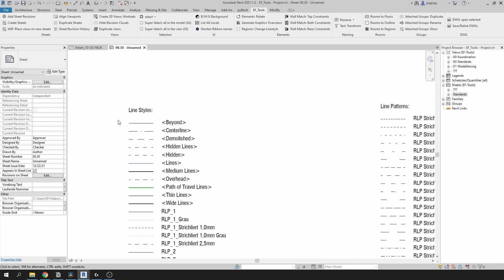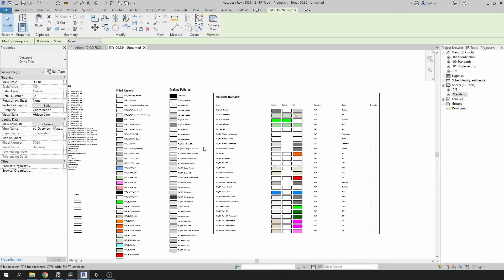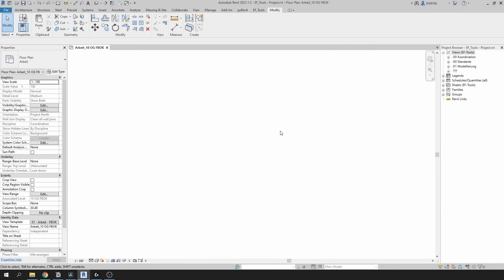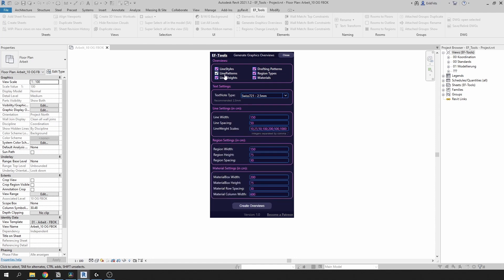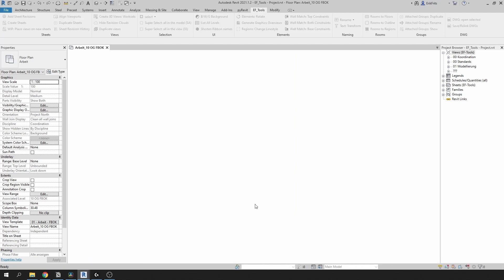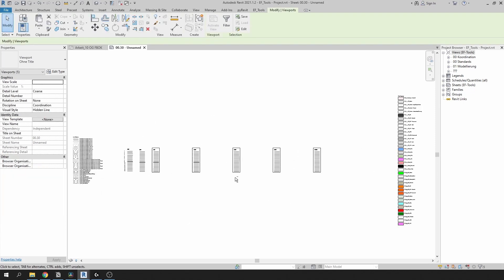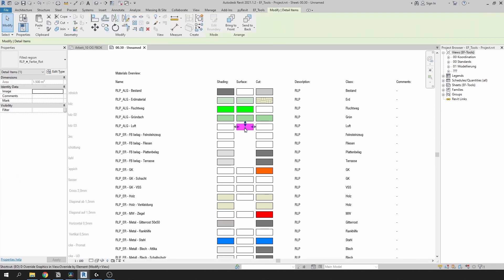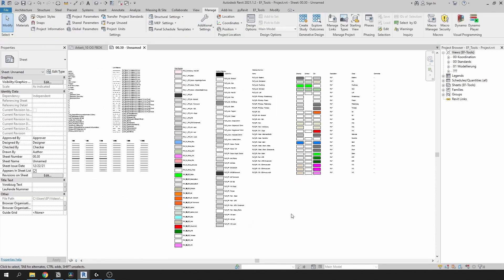Generate Graphics overviews in Autodesk Revit (LineStyles, Patterns, Materials...) [EF-Tools]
🎥Chapters:
0:00 Intro
0:12 Logo
0:24 EF-Tools
0:30 GraphicsOverviews
1:38 Outro